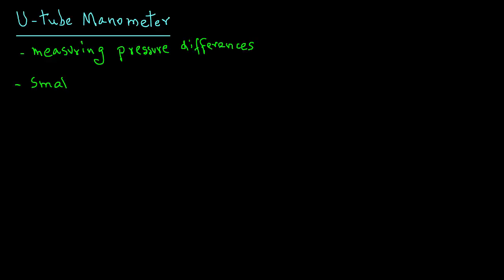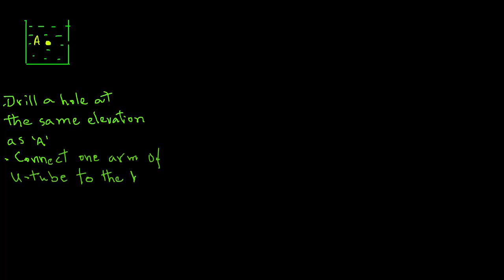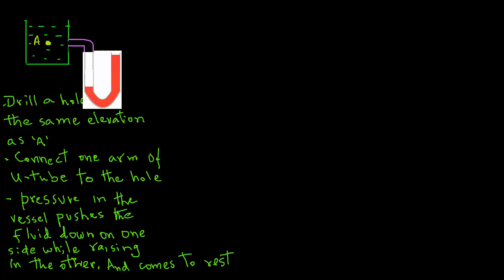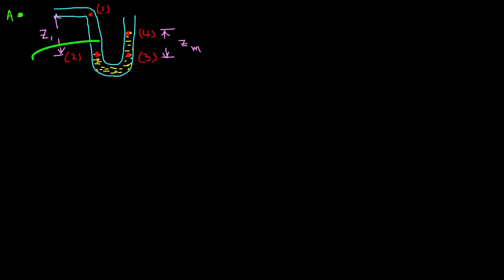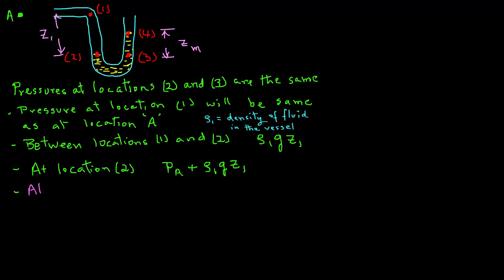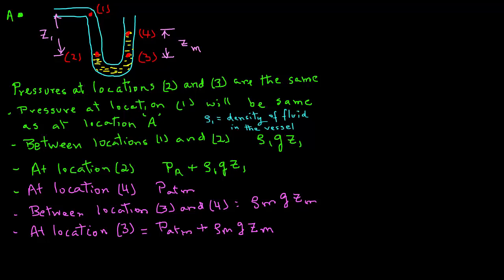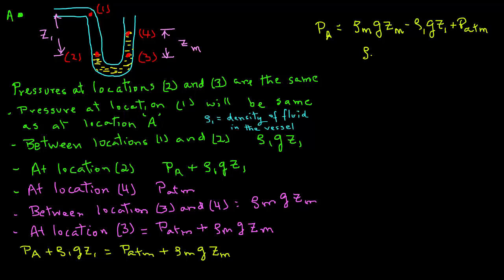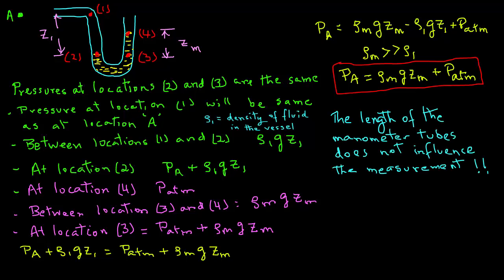U-Tube Manometer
Using U-tube manometer to determine pressure in fluids.